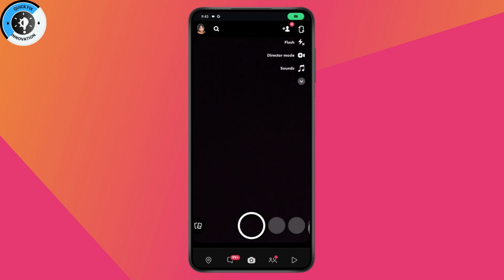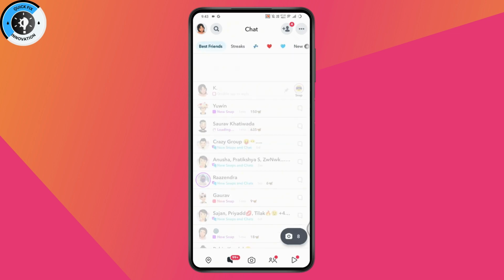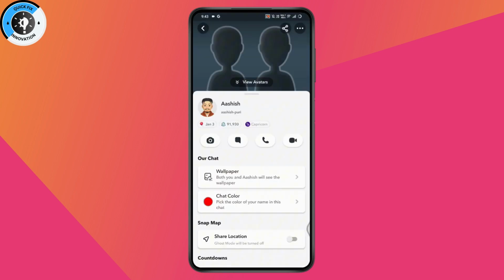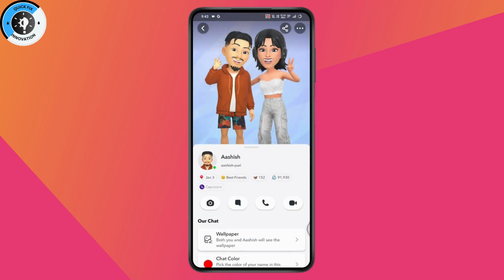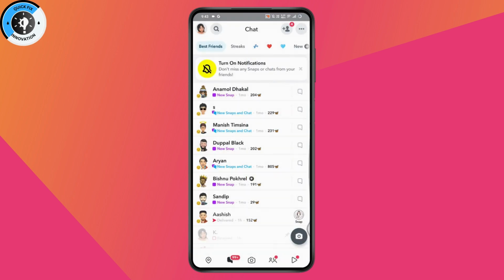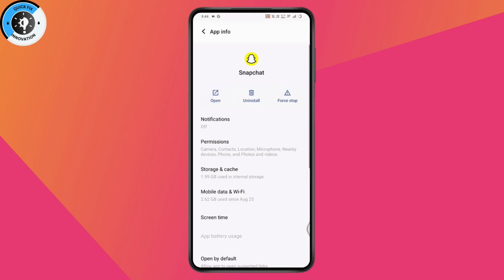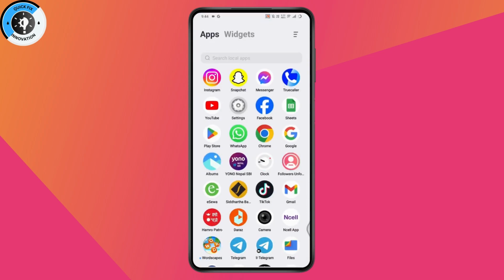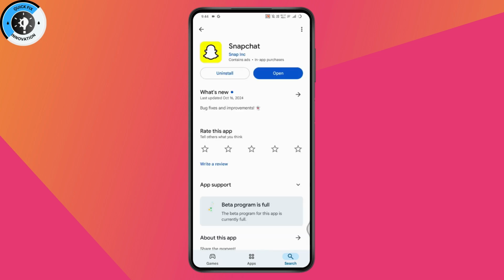How To Fix Bestfriend Pose Not Showing On Snapchat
How to enable best friend poses on Snapchat?
How to find/enable Best Friend Poses in SnapChat?
Snapchat Best Friend Poses Not Showing
Why Is My Bitmoji Not Posing with My Friend

Learn how to fix the issue of the Best Friend pose not showing on Snapchat! In this video, we'll walk you through troubleshooting steps to get the Best Friend feature working again so you can enjoy all of Snapchat’s interactive features with your friends. Perfect for those experiencing glitches or missing features on the app.

0:00 - Introduction
0:12 - Checking Snapchat Updates
0:24 - Adjusting Privacy and Friend Settings
0:36 - Clearing Cache and App Data
0:48 - Conclusion